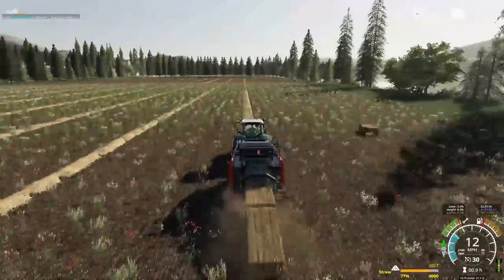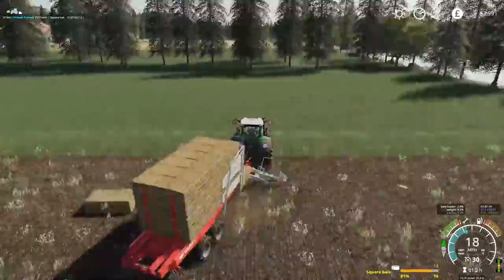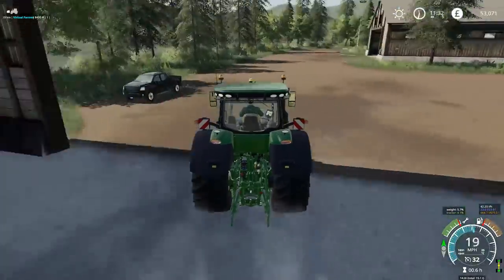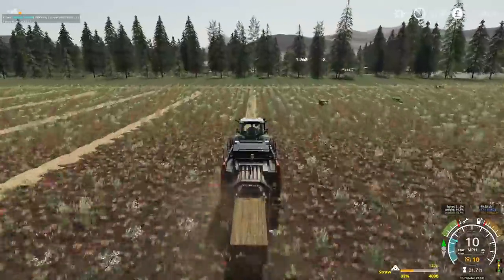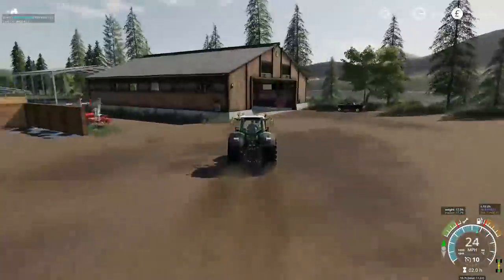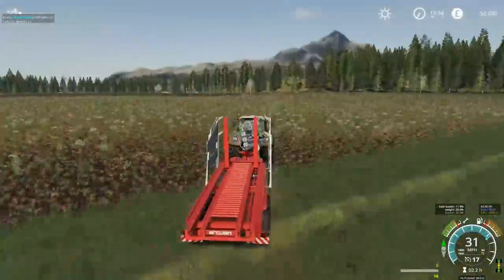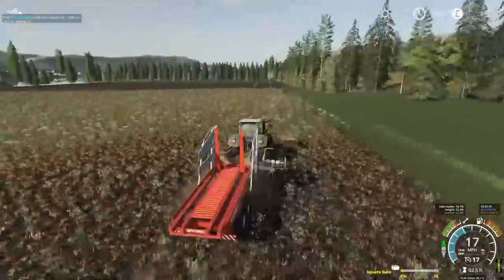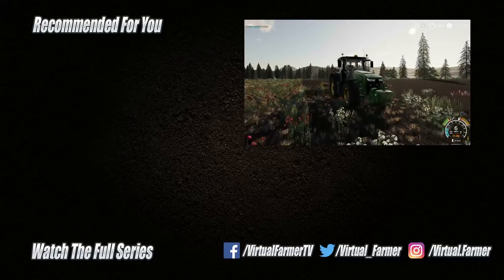Fenton Forest #2 | Farming Simulator 19 Timelapse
We're back on Fenton Forest for another Farming Simulator 19 Timelapse and today we need to clear our two field of straw, baling it up and storing it for use with the animals. With that done we can then use the cultiplow to prepare the fields for the next crops.

If you like like to watch episodes of this series recorded live, follow Virtual Farmer on twitch

Farming Simulator 19 Timelapse: Fenton Forest, Episode 2

Thanks to Stevie for the creation of the excellent Fenton Forest map. You can download it from his facebook

Thanks to the following Patreons for their support:
Scai
Johan
Fiona Siddons
Mathias Larsen
Berghaus23
Milton Vieira
FendtFarmer 85